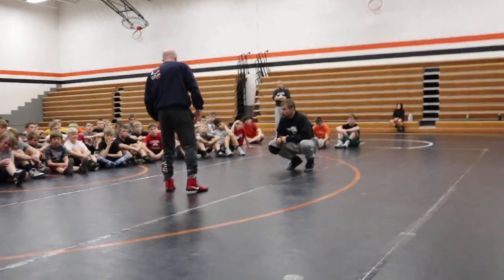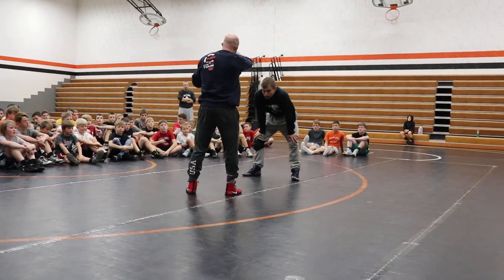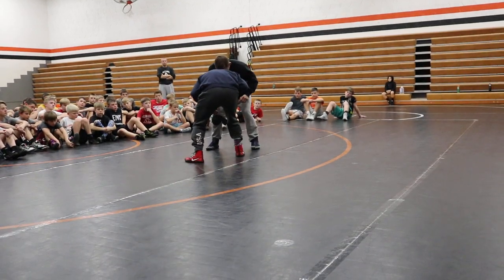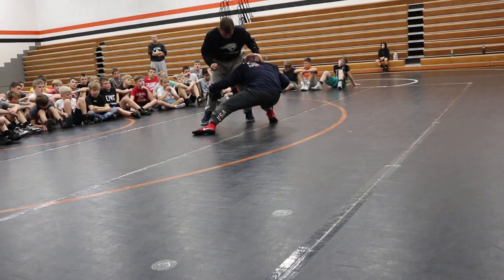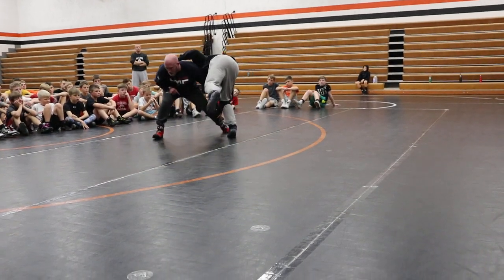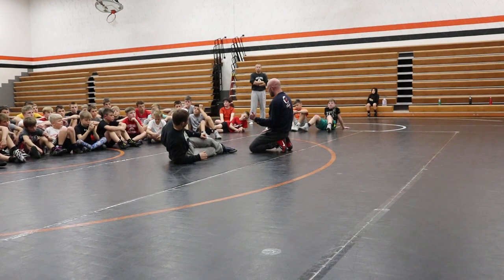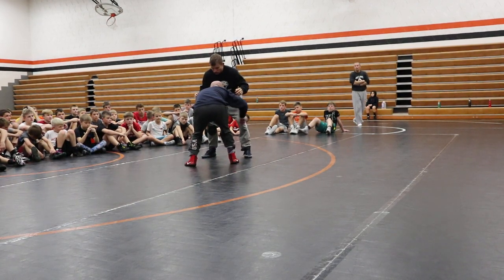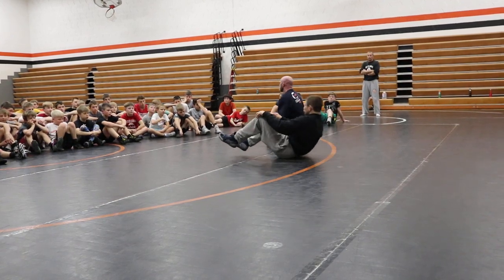Sweep Double Mechanics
Breaking down hand position and shooting position and motion. Anchor to the high crotch and shoot to your normal single leg side.